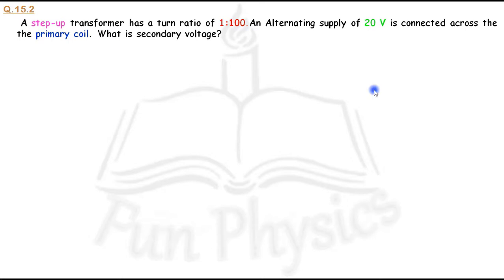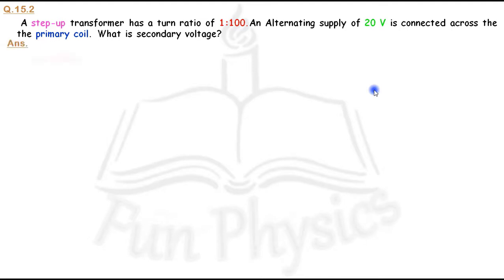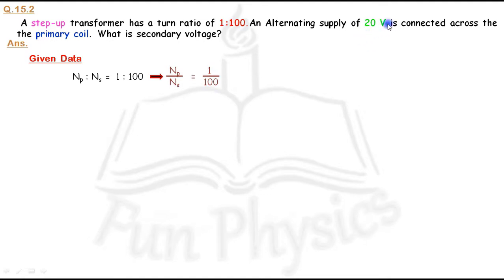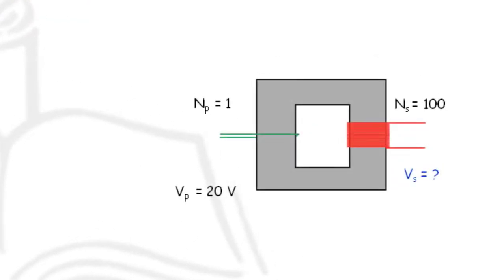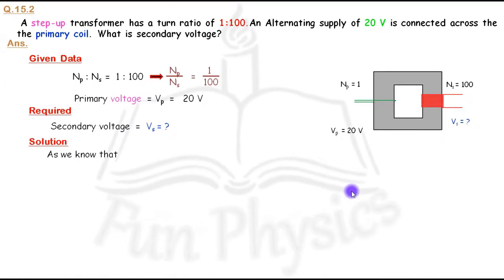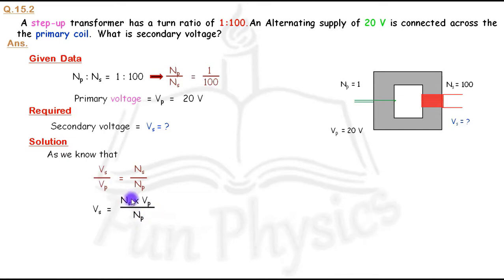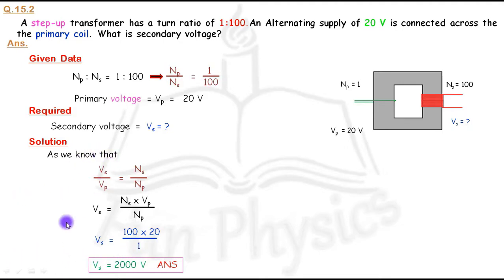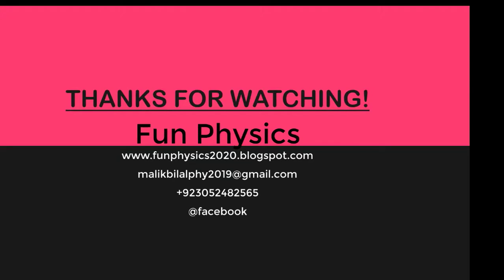10th class physics numerical chapter 15 numerical 15.2 | funphysics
in this video i explained the second numerical (15.2) of chapter 15 (10th class physics)
stay home.